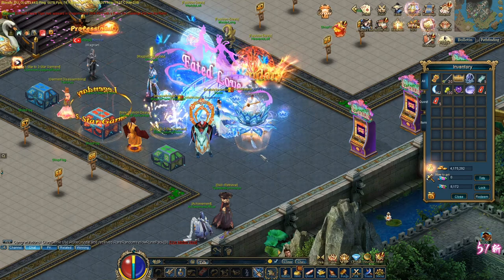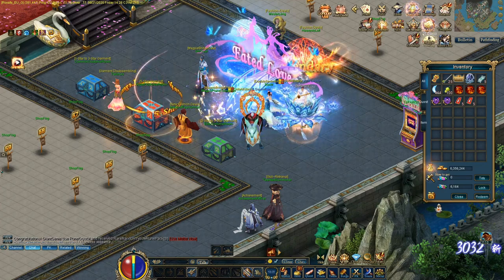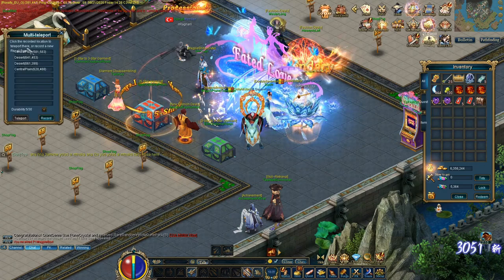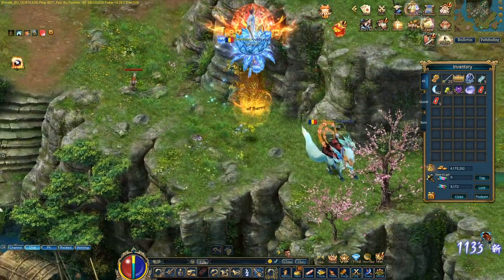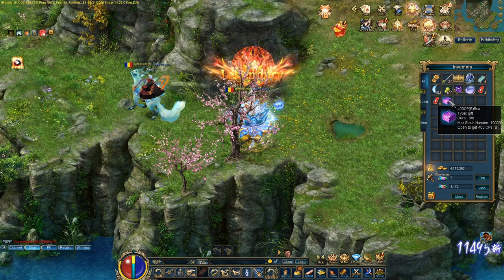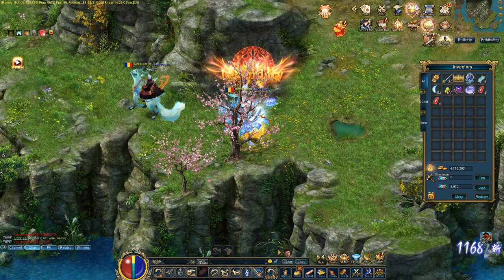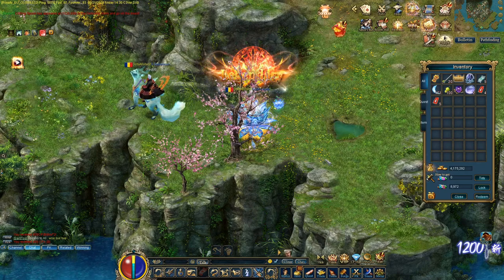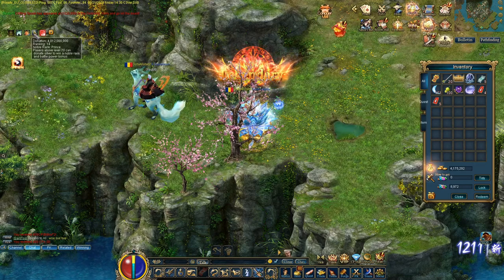How to make BOUND CPS on Conquer Online - Worst BUG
Official Pages:
6. Server Discord: TBA
7. Steam Group: TBA
10. Facebook: Mihai MNL

Special thanks: Fyrtee , Mdeea

About
29 Ani from Bucharest, playing CS:GO, DOTA 2, Valorant and Conquer Online 3.0 on Royalty_EU Server. You will see uncut videos of Conquer Online for sharing purposes only, CS:GO , DOTA and Valorant video with cheaters , nice plays and lots of sprees.

GEAR:
Mouse: SteelSeries Sensei Ten
Headphones: SteelSeries Artics Pro + Game DAC
Keyboard: SteelSeries Apex 7 TKL
Mousepad: SteelSeries Qck Prism
Mouse Bungee: Zowie CAMADE

Previous Gear:
Mouse: SteelSeries Rival 310
Headphones: SteelSeries Artics 5
Keyboard: SteelSeries Apex M500
Mousepad: SteelSeries QcK+ NaVi

My PC:
Case: Segotep Fighter V Black
Power Supply: Corsair 600W
Motherboard: ASUS B150 PRO Gaming
CPU: Intel i5-6402P Skylake 2.8 GHz
GPU: GIGABYTE GeForce GTX 1060 G1 Gaming
SSD: Samsung 750 EVO 250 GB
HDD: Seagate Barracuda 1 TB
Memory: Corsair Vengeance Pro RGB 16 GB Dual Channel 2666 MHz
Monitor: Philips 243V5

CS:GO Settings - TBA
- Cross-hair
- Audio
Nvidia Settings - TBA
DOTA 2 Settings - TBA
Valorant Settings - TBA
Conquer Online Settings - TBA
SteelSeries Engine - TBA
- Macros